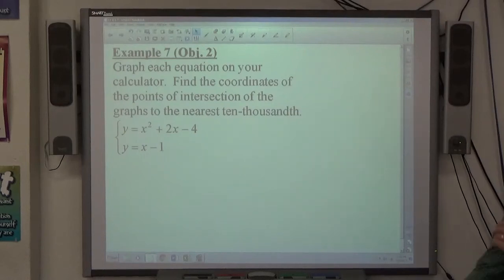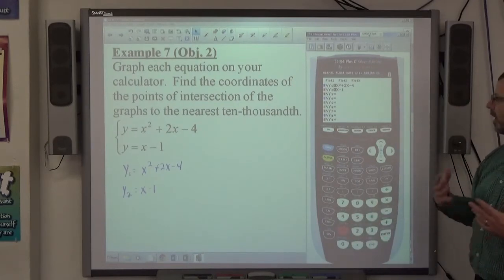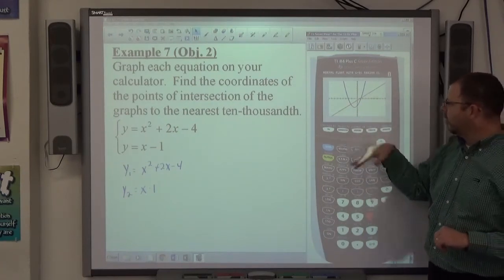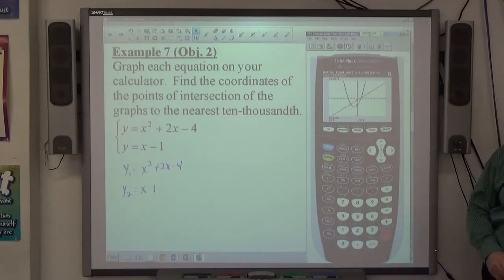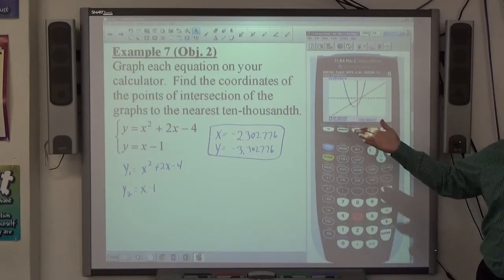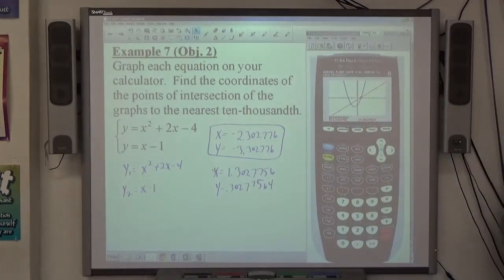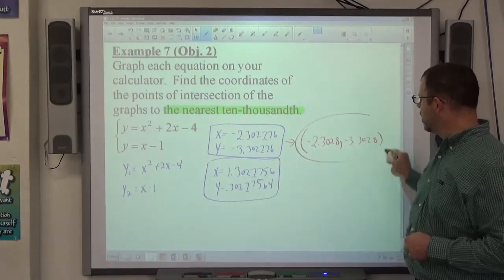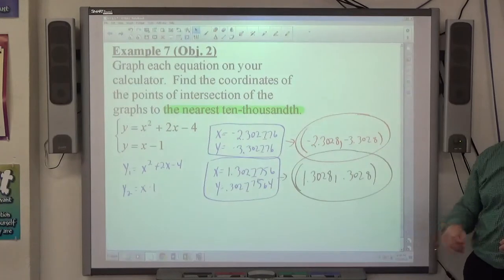Geo Trig 8.1 Example 7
Use your calculator to find the points of intersection of two equations to the nearest ten-thousandth.